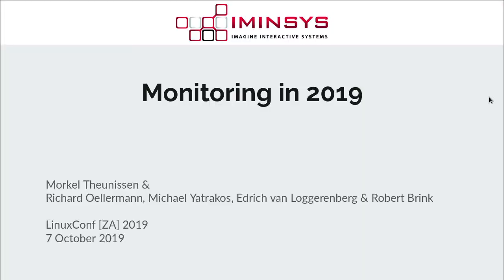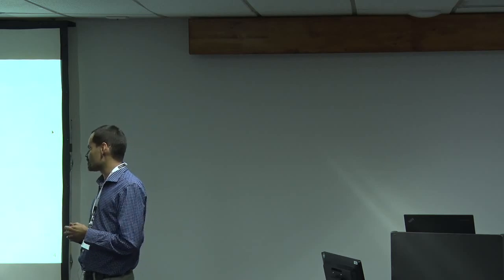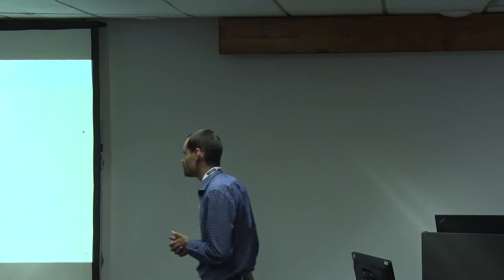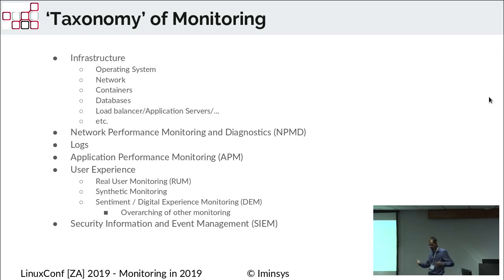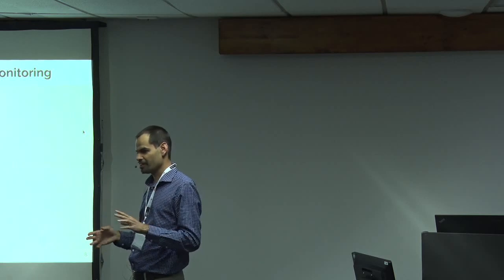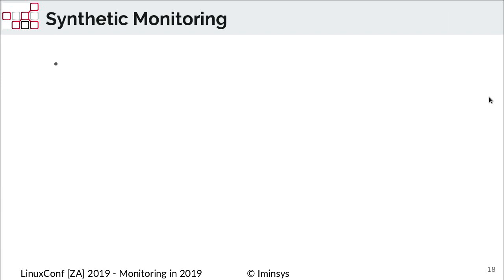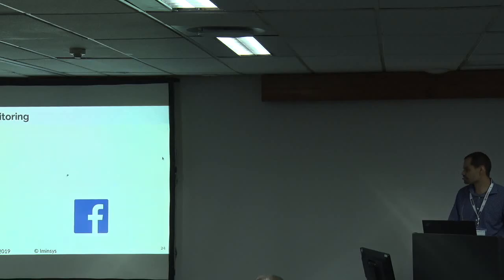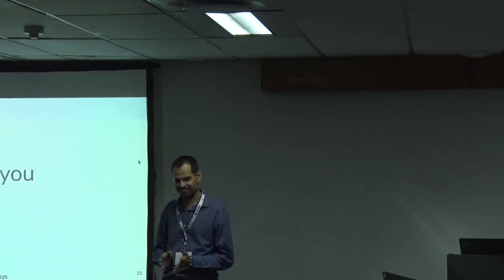Monitoring in 2019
Morkel Theunissen

The past decade has seen changes on various fronts for IT, in both Development and Operations. Among the changes were the adoption of DevSecOps; Advancements in Cloud computing; Shift towards Containerization; and Digitization of business. Amid these changes the monitoring tool landscape evolved to support these changes. Monitoring of hardware and network resources is no longer sufficient.

Contemporary monitoring includes a vast array of items to be monitored, not only from a technical point of view but also from a business perspective. Business should be able to directly benefit from monitoring, and utilize it on a daily bases.

The presentation will explore the evolution of monitoring tools (Open Source as well as some Commercial equivalents) over the past few years to address the new needs of DevSecOps and Business. We will highlight drivers such as Machine Learning, Social Media, End Users, Containers, Serverless computing, Micro services and Security. We aim to inform our peers of the current monitoring landscape and hopefully help them review and enhance their current monitoring strategy.